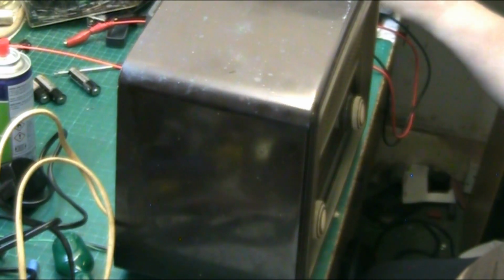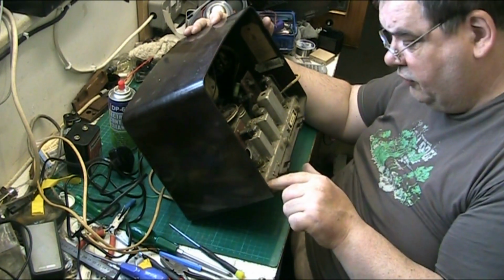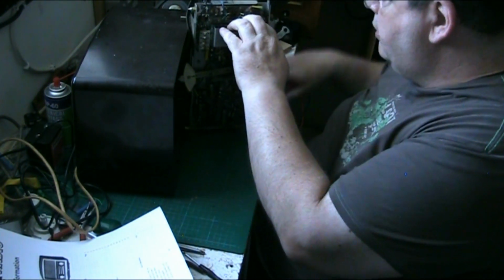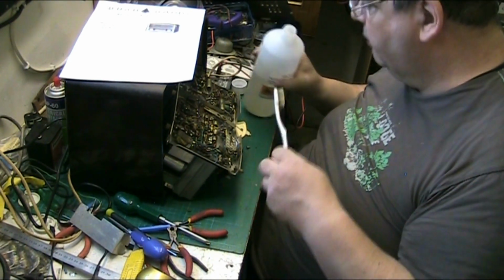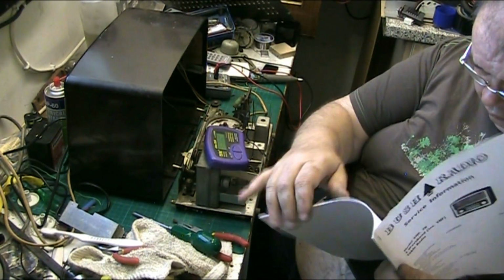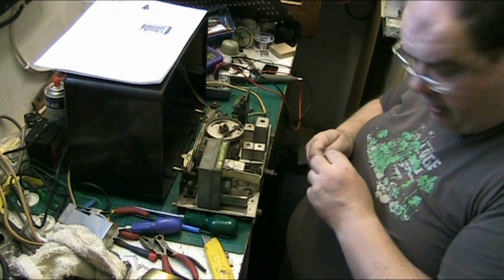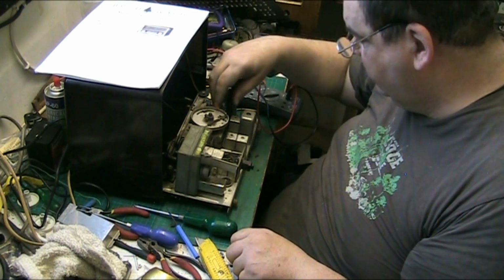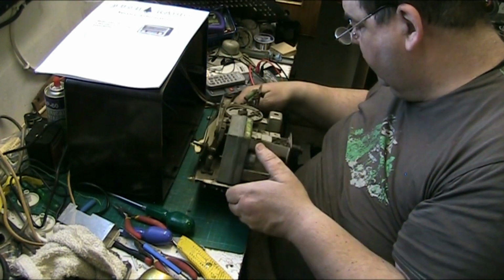BUSH VHF 70 SERVICE Pt1